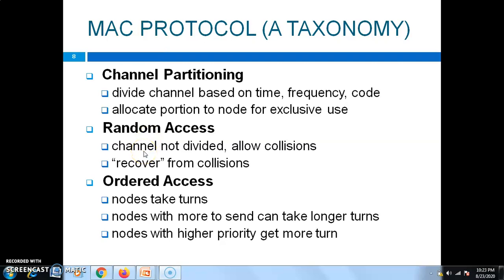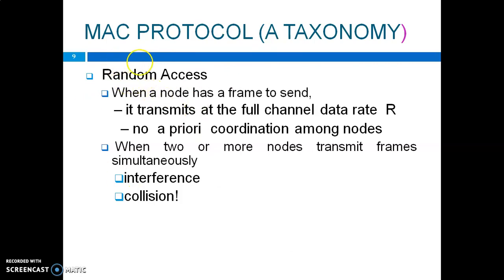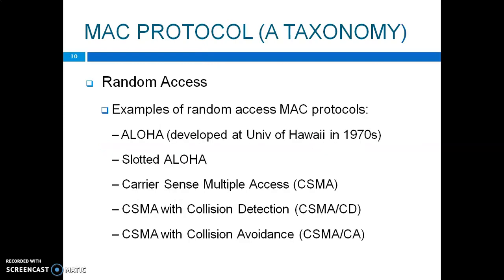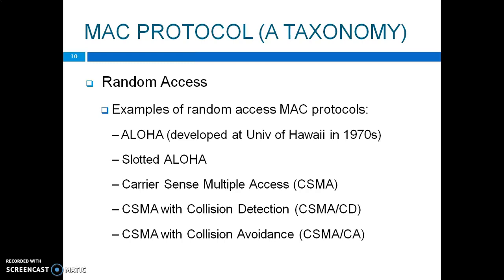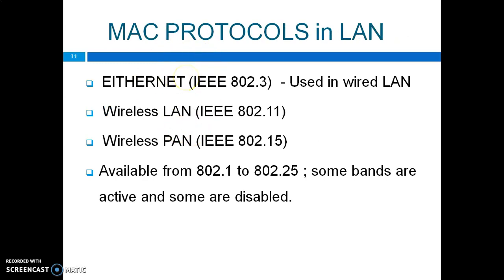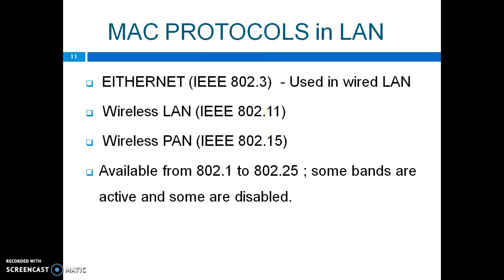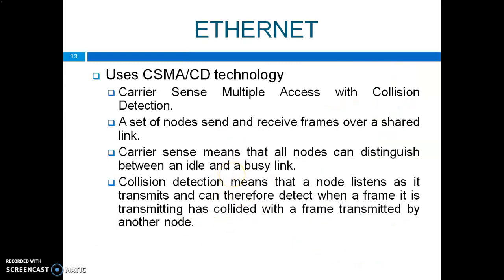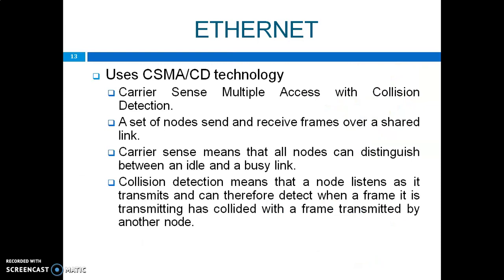Computer Networks -Media Access Control (MAC)-Part 2